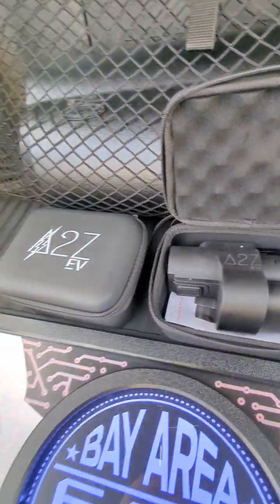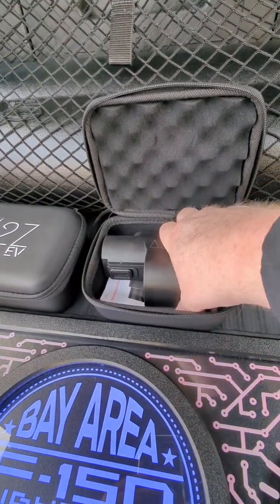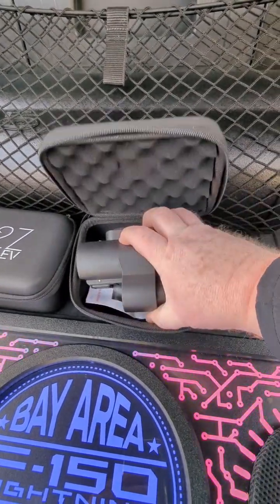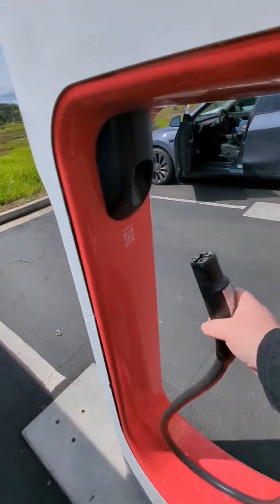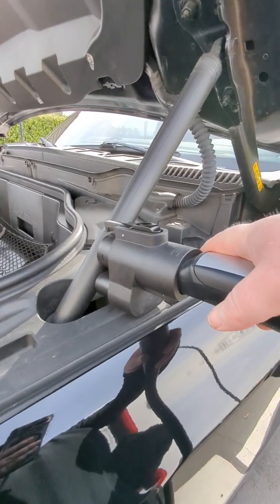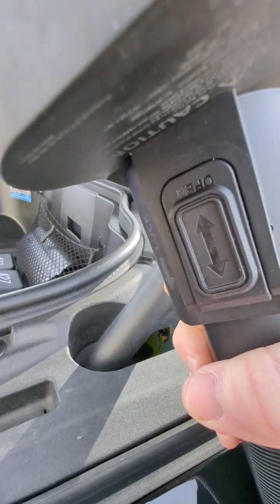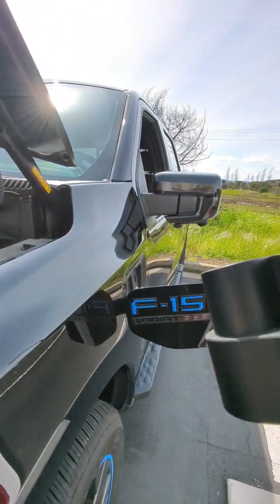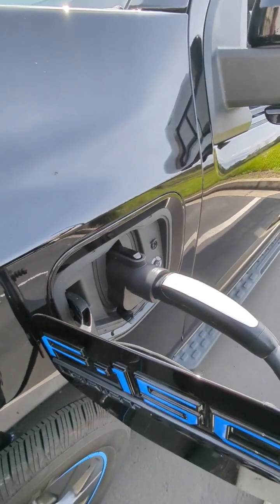Using the A2Z NACS to CCS adapter to charge a Ford Lightning using a Tesla Supercharger